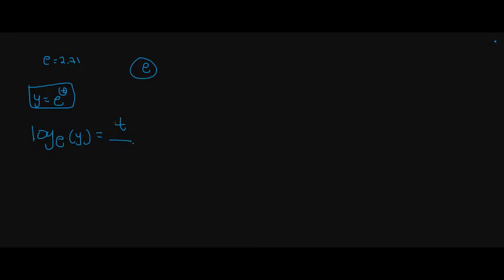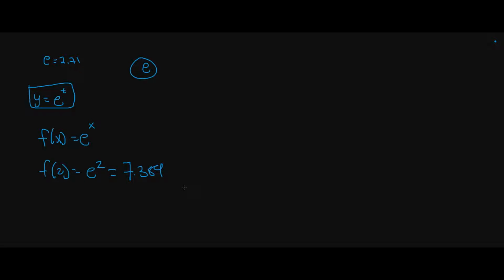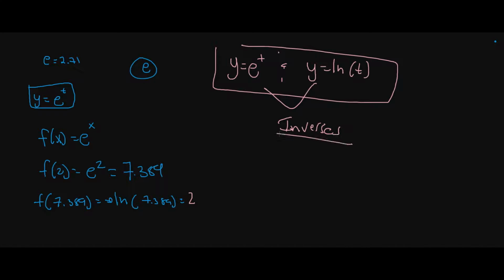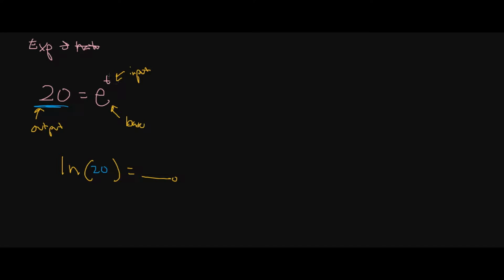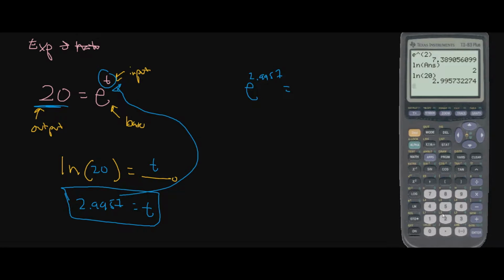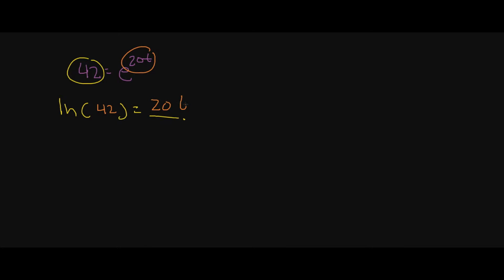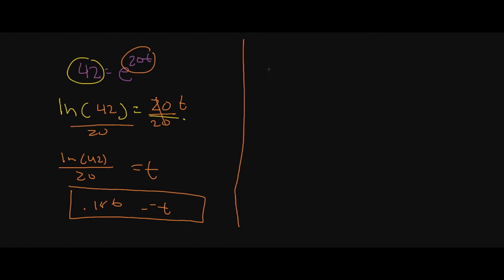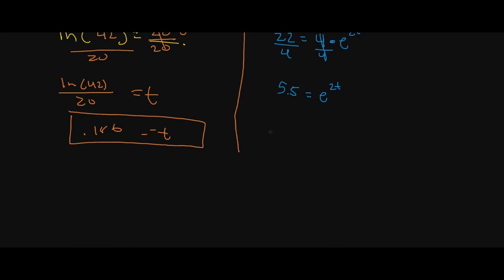Intro to Natural Log and Converting from e^x to lnx